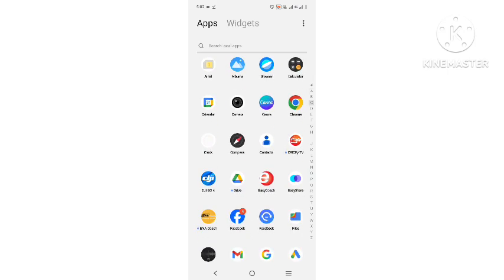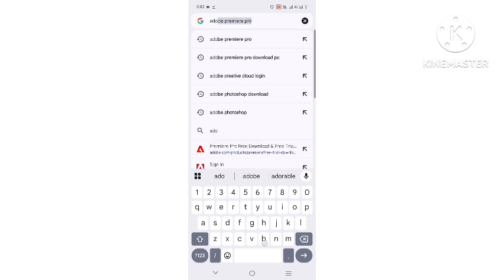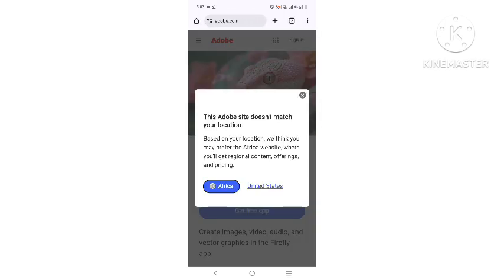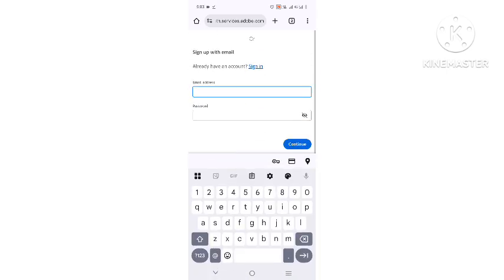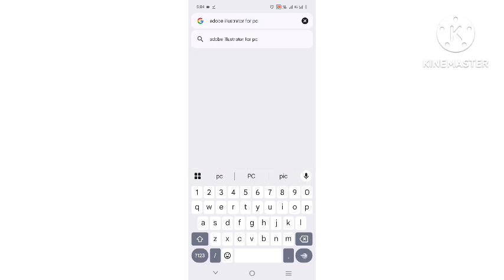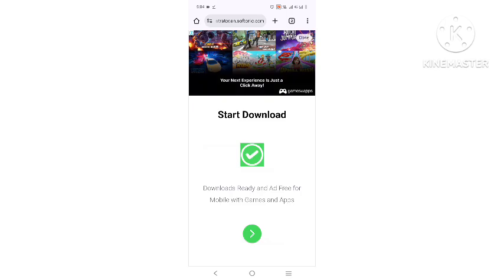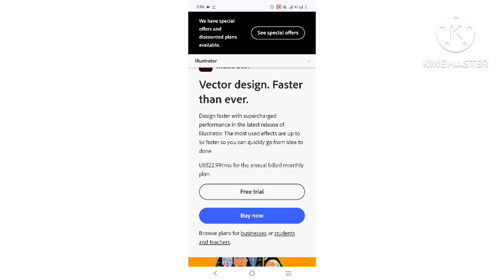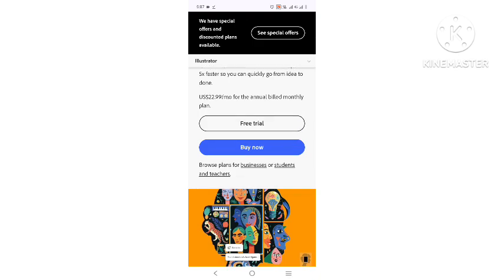How to Download and Install ADOBE ILLUSTRATOR for windows PC FREE 2026 _ Adobe Illustrator 2026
Unlock your creative potential with the latest **Adobe Illustrator 2026**! In this easy-to-follow tutorial, we guide you step-by-step through the hassle-free downloading process of Illustrator 2026, ensuring you don’t miss out on its incredible new features and tools. Whether you’re a seasoned designer or just starting out, this video will provide you with all the necessary tips and tricks to get started quickly. Plus, find out how to optimize your installation and maximize your productivity! Let’s dive into Illustrator 2026 together!